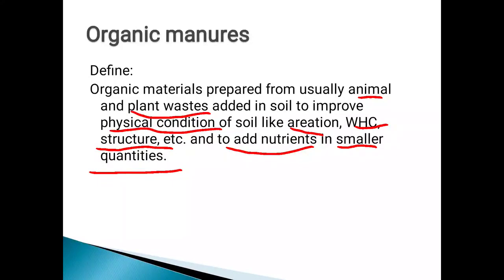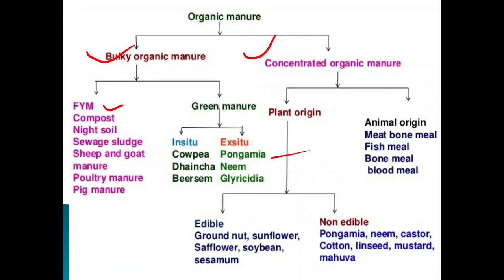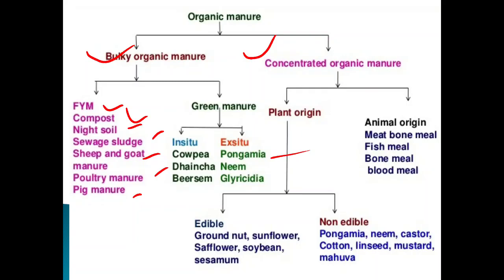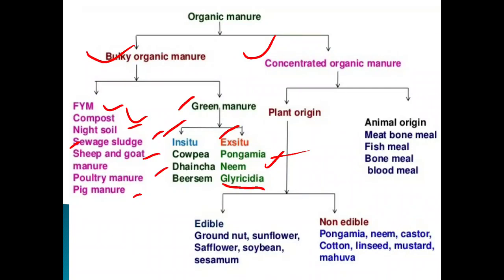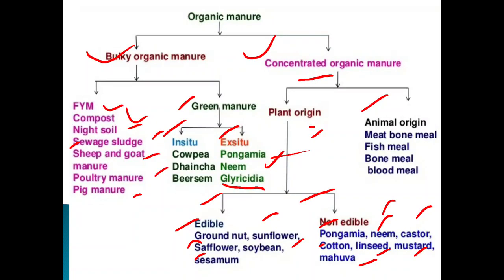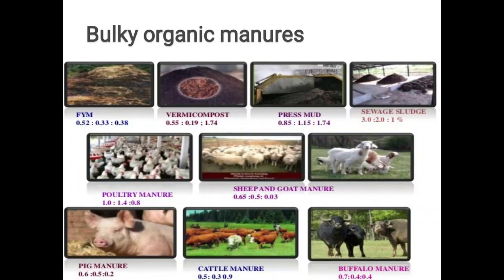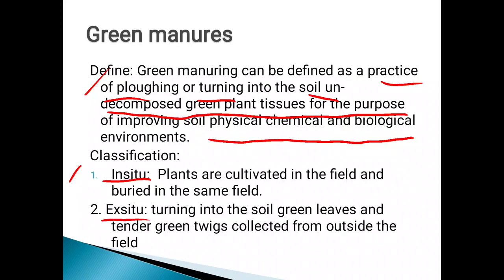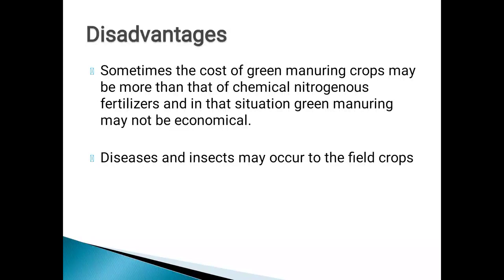AGRO-111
Lect. 8 Manures and their classification